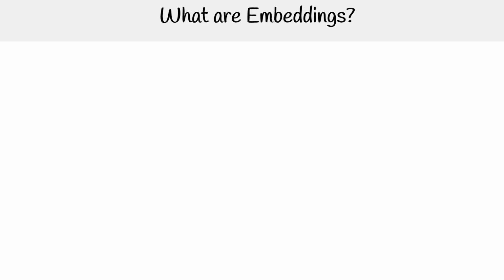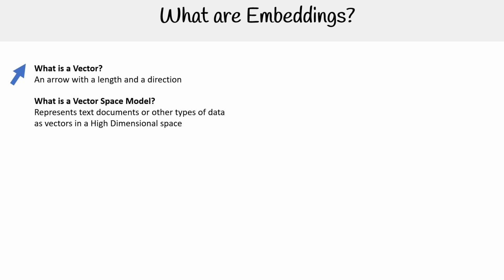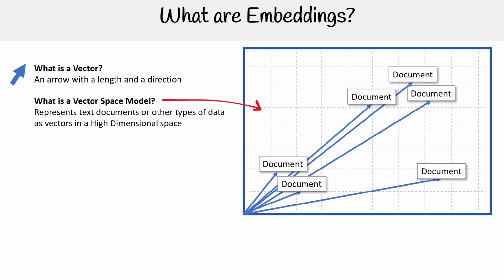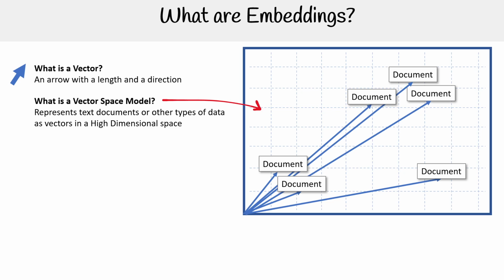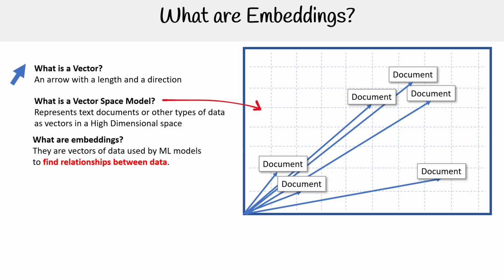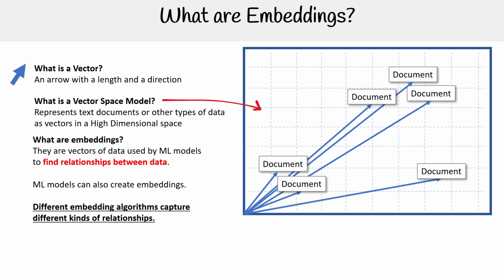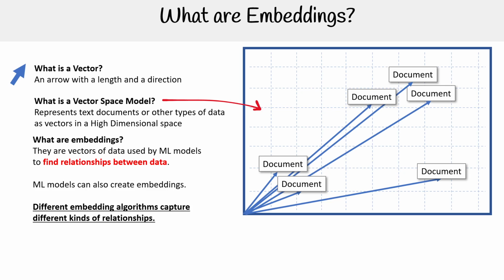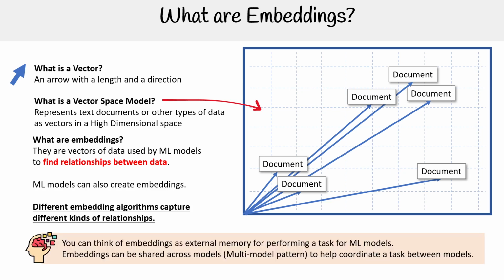Embeddings - Azure AI Engineer Associate (AI-102)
Learn about embeddings and their importance in representing data for AI models. This video discusses how embeddings capture relationships and enhance model accuracy.